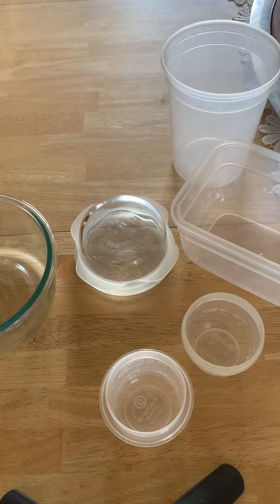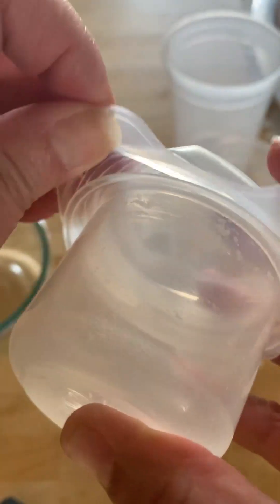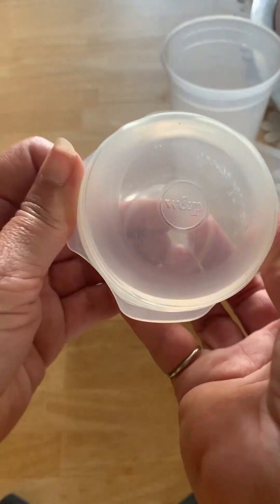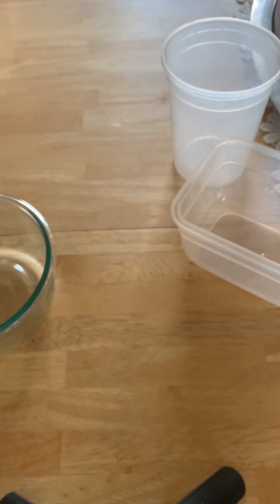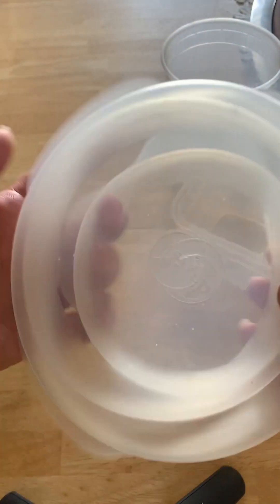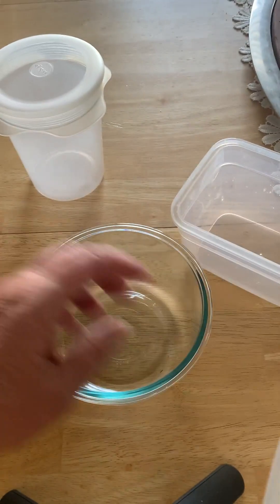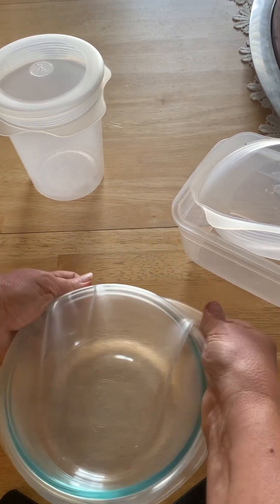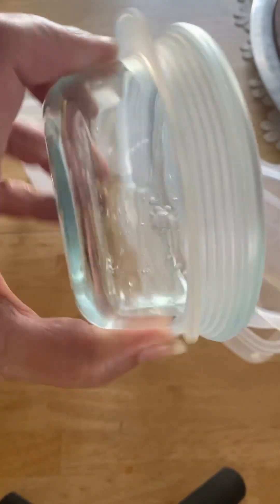W&P Reusable Silicone Stretch Lid, Set of 6 Circular Lids, nice silicone lids